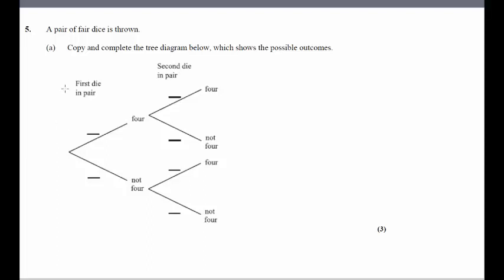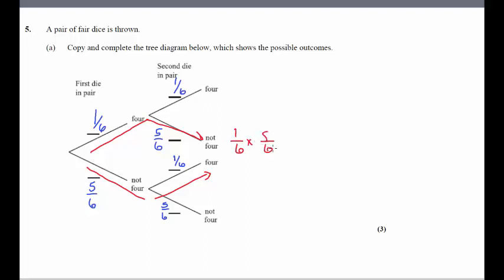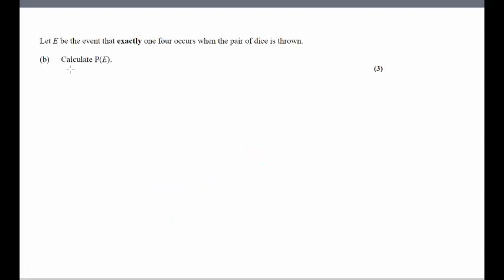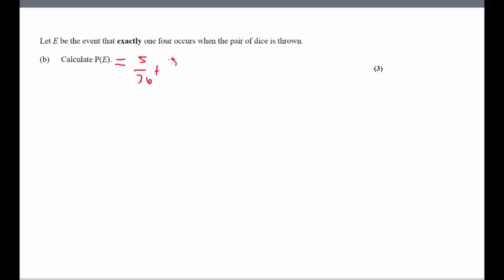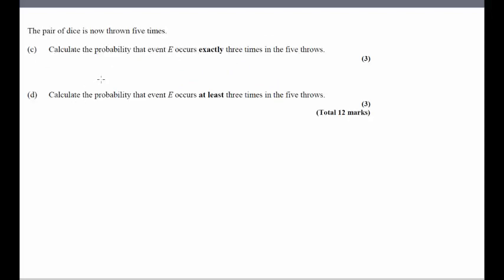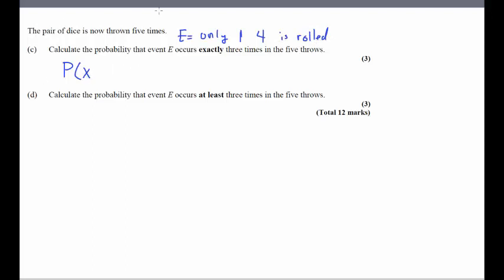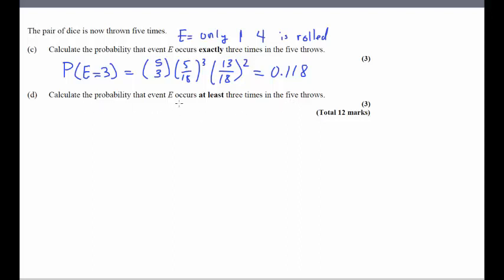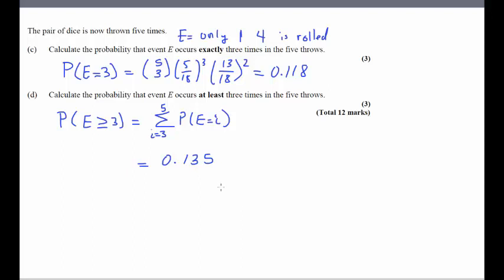Binomial probability Q5